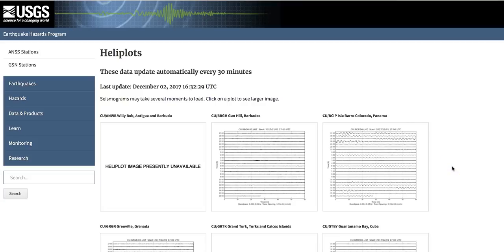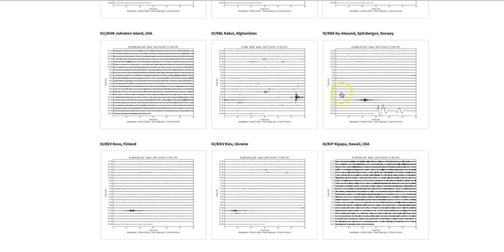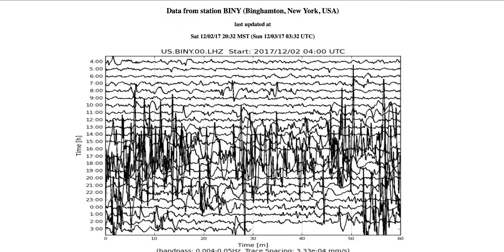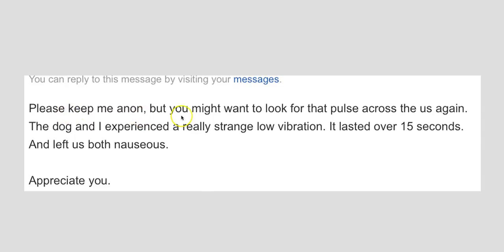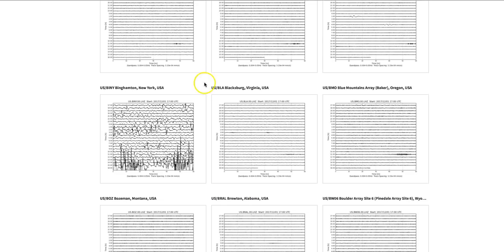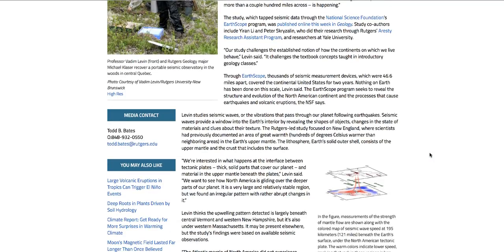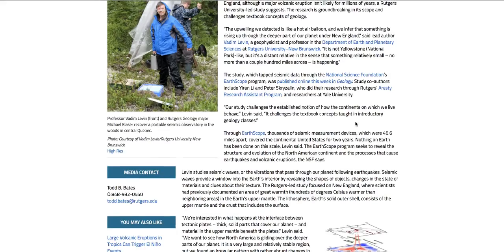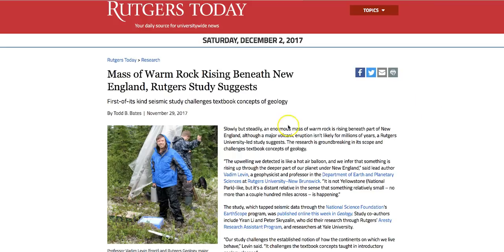Something BIG is rising up from earth beneath New England - Seismic anomaly reveals!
DEC 2, 2017:" The upwelling we detected is like a hot air balloon, and we infer that something is rising up through the deeper part of our planet under New England,” said lead author Vadim Levin, a geophysicist and professor in the Department of Earth and Planetary Sciences at Rutgers University–New Brunswick. “It is not Yellowstone (National Park)-like, but it’s a distant relative in the sense that something relatively small – no more than a couple hundred miles across – is happening.”